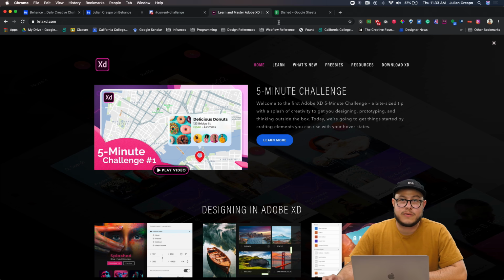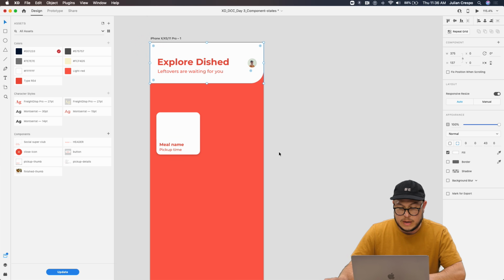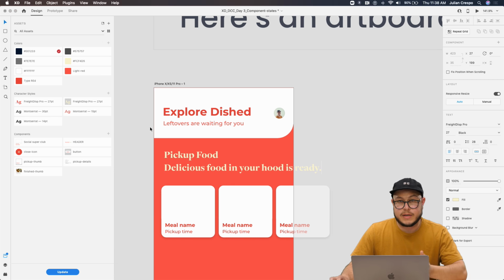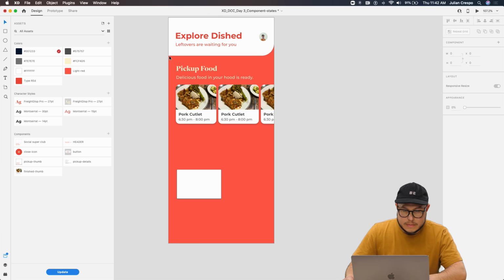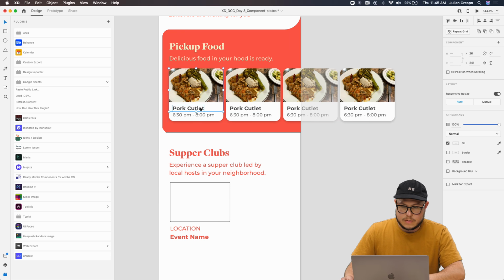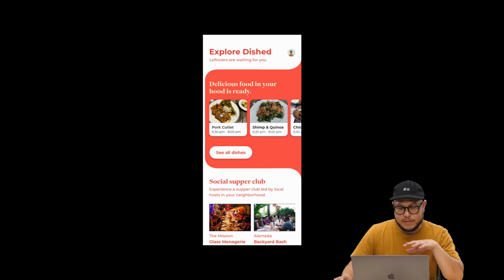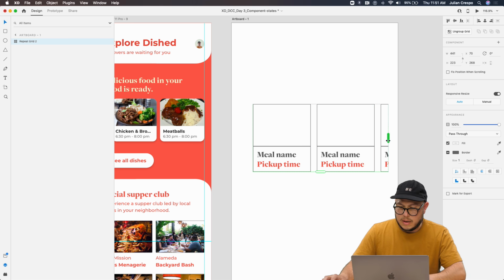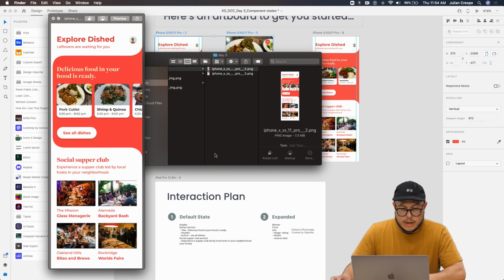Adobe XD Daily Creative Challenge - Component States | Adobe Creative Cloud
Challenge: Design a food-waste reduction app that incentivizes users to meet specific food-waste reduction goals. Focus on using signifiers to create an incentive-based experience.